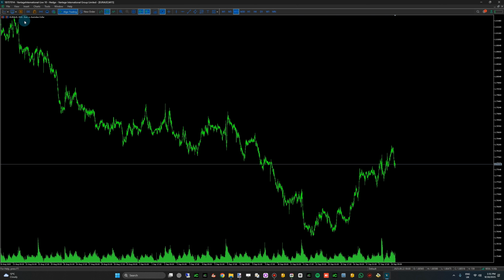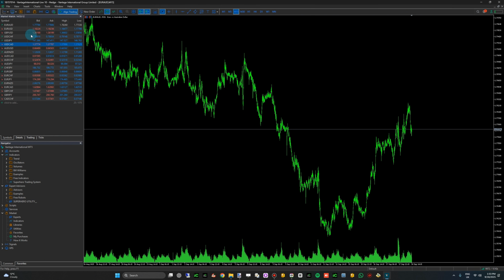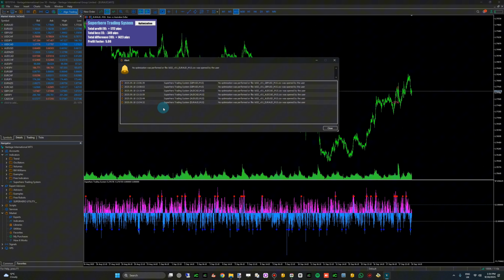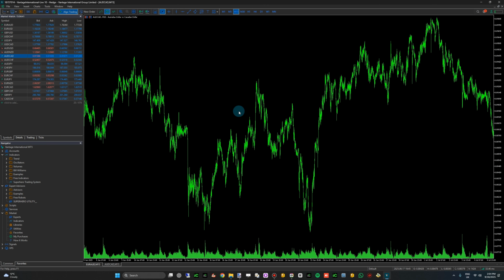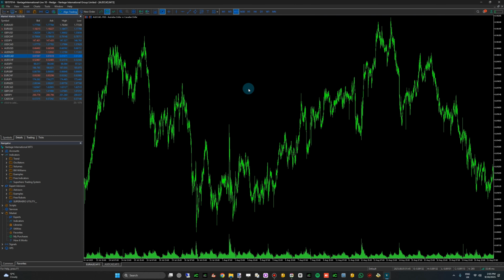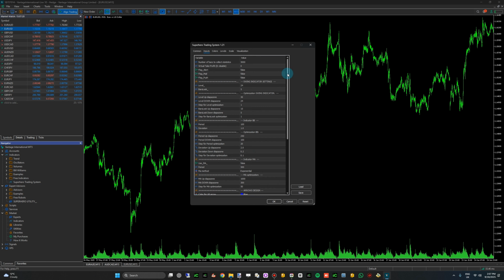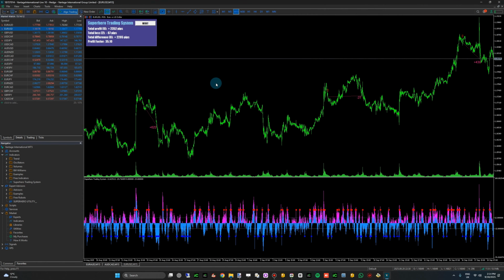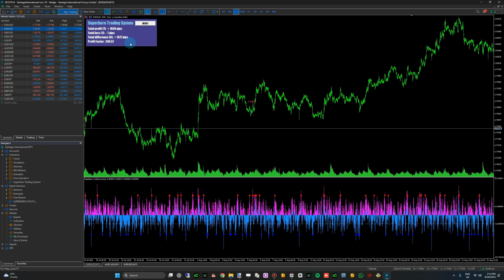This Forex Bot Setup Changes Everything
In this video, I'm diving into the world of automated trading and sharing expert insights on how to use a forex bot for fully automated trading. I'll be going into detail about my unique trading algorithm and how it leverages my extensive experience in the forex trading market. I will also discuss risk management so you can improve your algorithmic trading strategies.